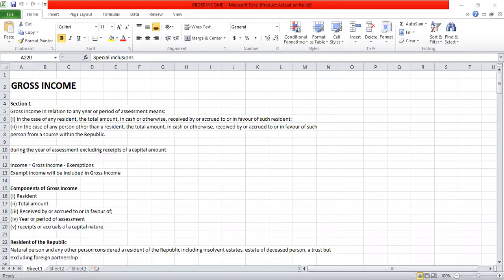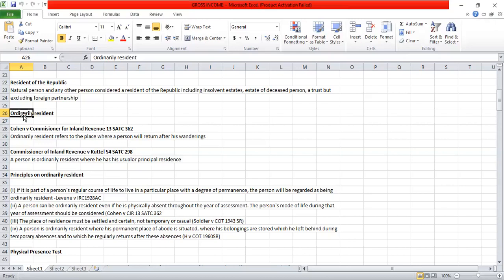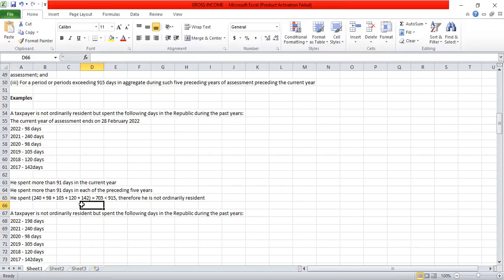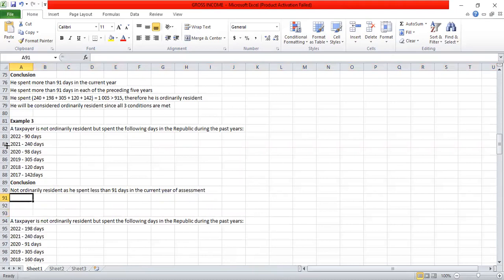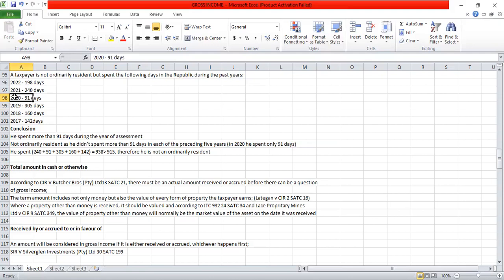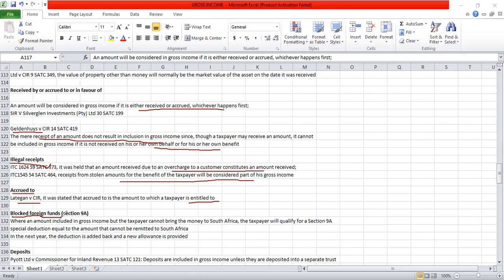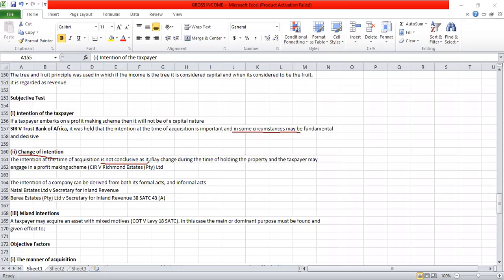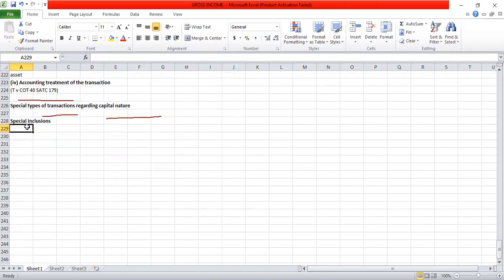GROSS INCOME 1